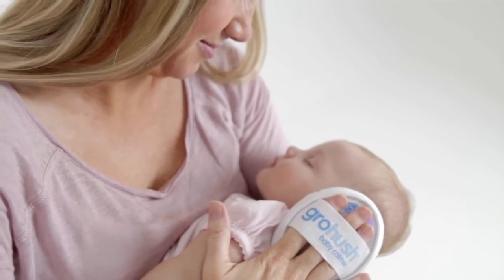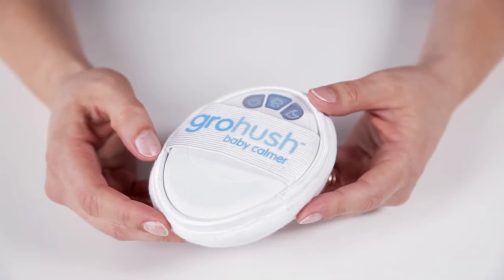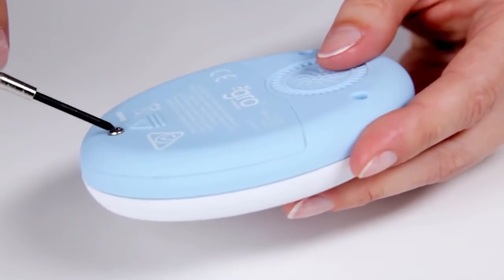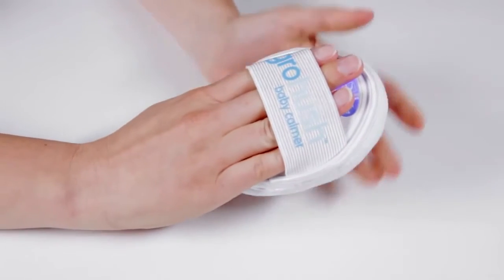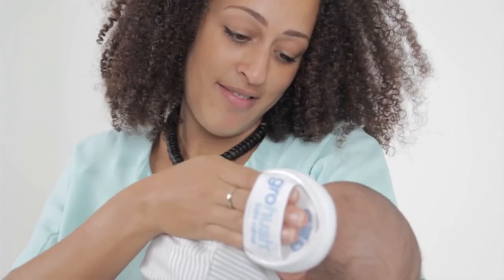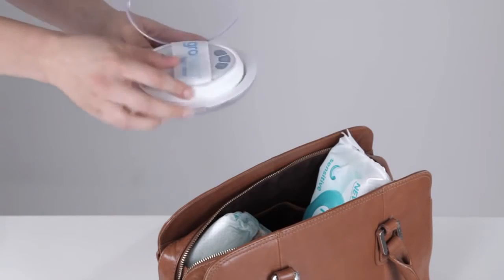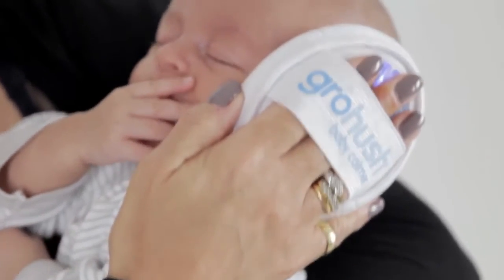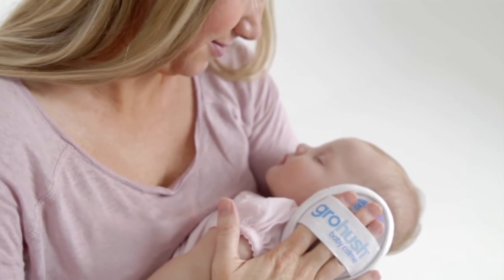Gro Hush - Συσκευή Λευκού θορύβου που ηρεμεί τα μωρά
To Gro Hush είναι μία μοναδική συσκευή που παράγει λευκούς θορύβους, ειδικά κατασκευασμένη για χρήση σε βρέφη, που καταπραϋνει τα μωρά και τα ηρεμεί.

Εκατομμύρια downloads λευκών ήχων γίνονται σε όλο τον κόσμο σε κινητά τηλέφωνα για να ηρεμήσουν τα μωρά με ήχους όπως αυτούς που έχουν συνηθίσει να ακούν στη μήτρα της μητέρας τους. Η χρήση όμως των κινητών δεν είναι ασφαλής για τα μωρά, εφόσον α) δεν μπορεί να ρυθμιστεί η ένταση του ήχου που είναι συνάρτηση της απόστασης που τοποθετείται η συσκευή από το παιδί και της ρύθμισης του ήχου της ίδιας της συσκευής και β) τα κινητά εκπέμπουν επικίνδυνη ακτινοβολία.

Το Gro Hush παράγει 3 κατευναστικούς ήχους: των κυμμάτων της θάλασσας, της καρδιάς και της βροχής. Έχει ρυθμιστεί στην ασφαλή ένταση των 75 decibel για τα μωρά και μπορείτε με ασφάλεια να το τοποθετήσετε πάνω στο αυτί του παιδιού σας που μαγικά ηρεμεί, χωρίς κανένας άλλος να μπορεί να ακούσει τον ήχο που παράγει.

Ζυγίζει μόλις 107 γραμμάρια μαζί με τις μπαταρίες και σας έρχεται σε θήκη ταξιδίου για να το έχετε παντού μαζί σας. Το μέρος που ακουμπάει στο αυτί του μωρού σας καλύπτεται από απαλό βαμβακερό μαξιλαράκι, που όποτε θέλετε μπορείτε να το πλύνετε. Ρυθμισμένο ώστε να σβήνει μετά από 10 λεπτά.

Απαιτεί 3 ΑΑΑ μπαταρίες (δεν περιλαμβάνονται).

Με το Gro Hush το μωρό σας θα ηρεμεί και οι δύσκολες ώρες... θα είναι πολύ λιγότερες!